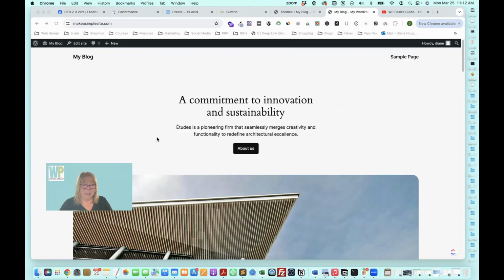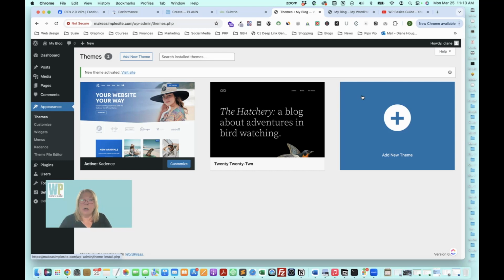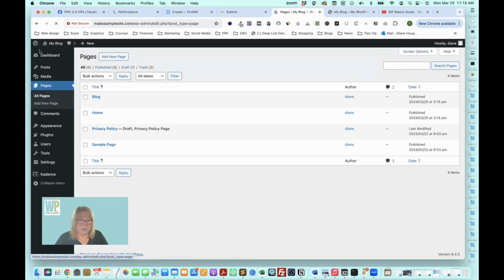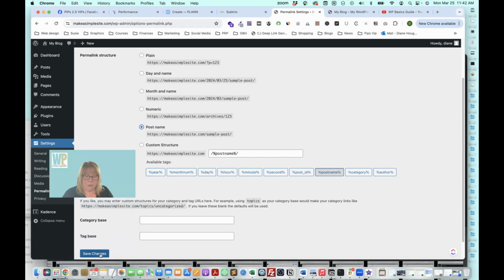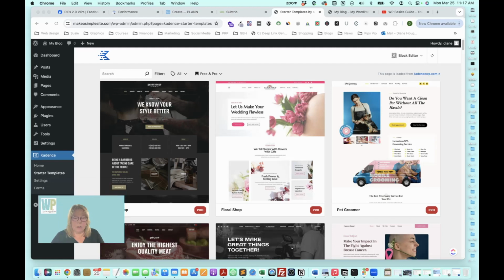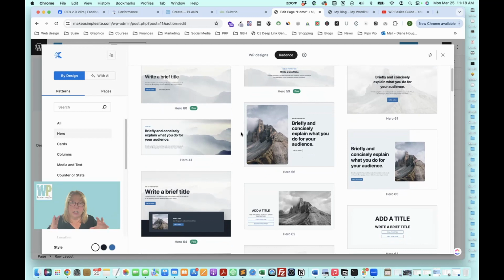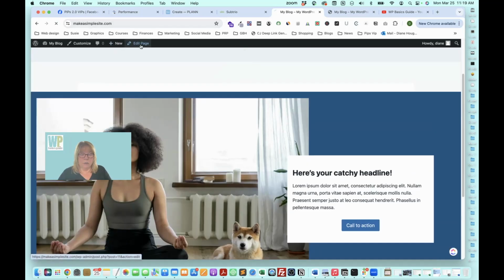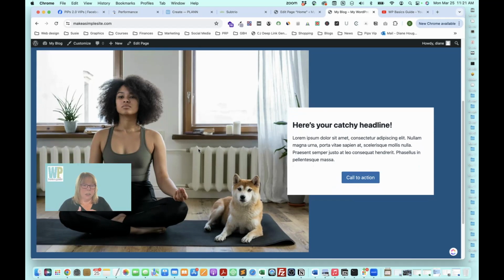Set up your WordPress website in a weekend! Step 2: Install Kadence, adjust settings and permalinks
Step 2 of my series of videos on starting your WordPress site from the very beginning.

If you don't yet have a niche for your blog, check out Sadie Smiley's free course: Blogging Foundations.